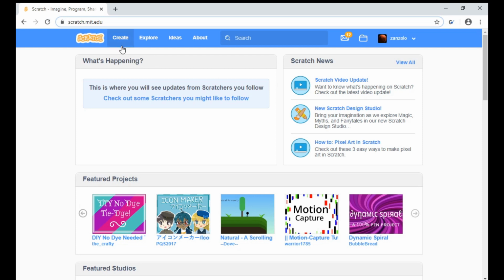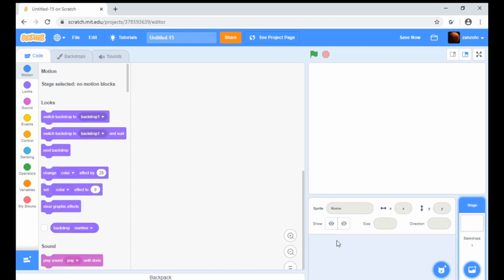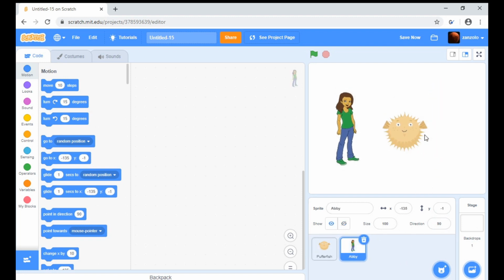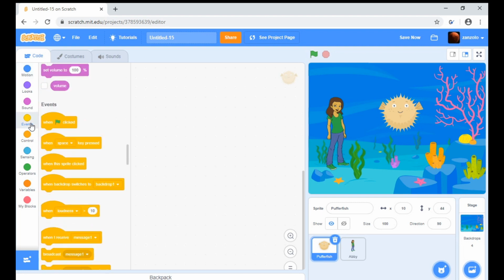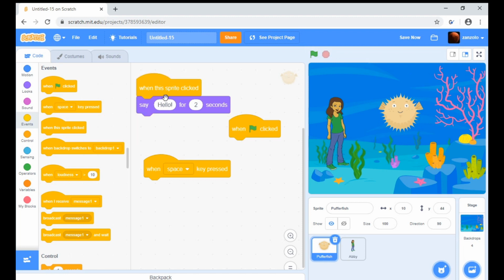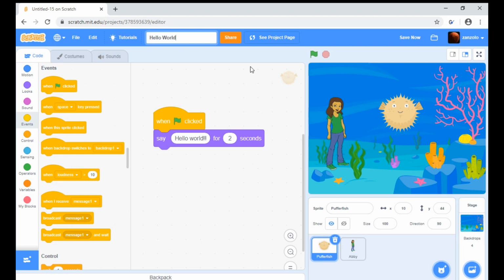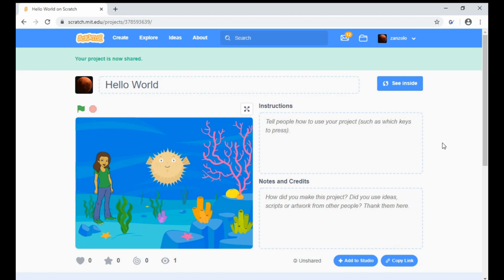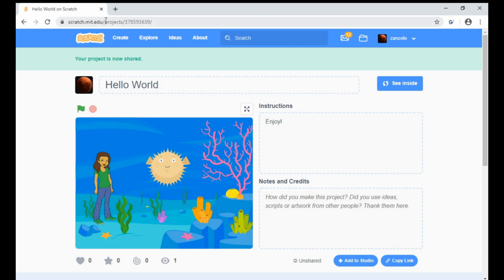LCMS Borges - Scratch - Hello World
This is my first video lesson, teaching students some basics of scratch.mit.edu

We will learn about sprites, costumes, backdrops, titles and instructions in this lesson.